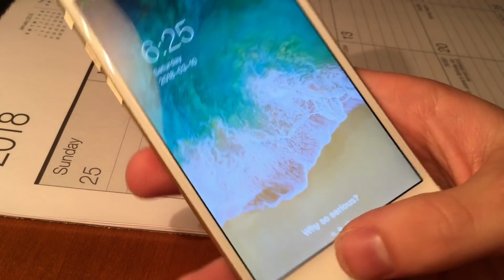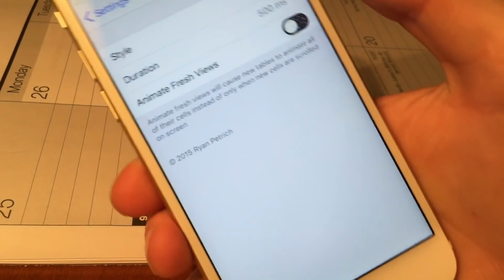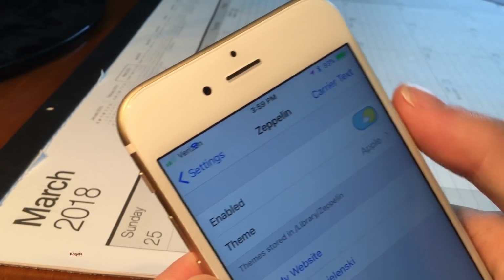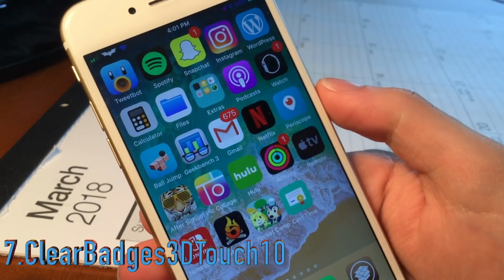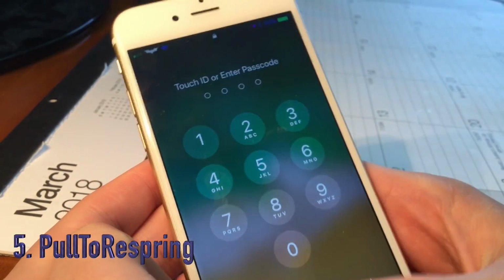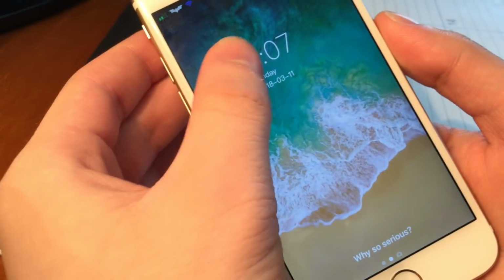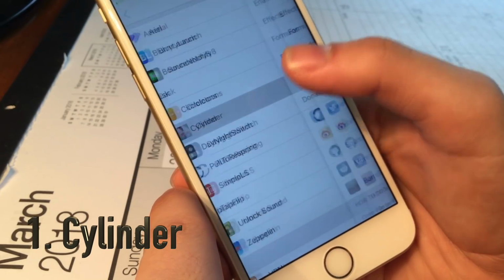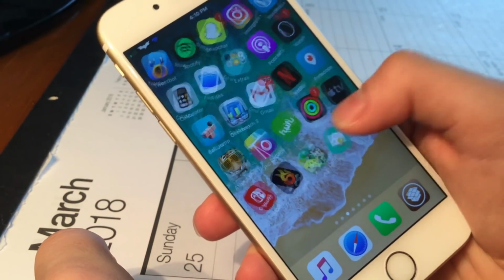Top 10 iOS 11-iOS 11.1.2 FREE Electra Compatible jailbreak tweaks! [March 2018]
1st Song: Avicci & Nicky Romero - I Could Be The One (Ricky Iuliucci 2017 Bootleg)
2nd Song: Ricky Iuliucci- Oceans (PLAYED BY MILK N COOKS)
Check out Ricky’s SoundCloud and listen to other great tracks by him!
Follow me on Periscope!: @jailbreakbuster